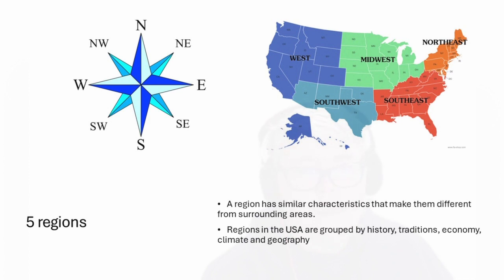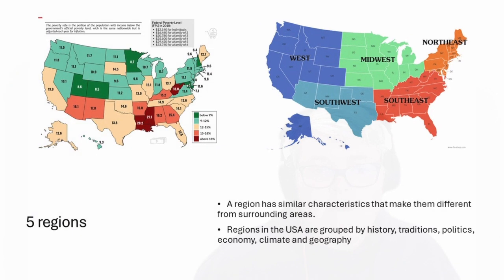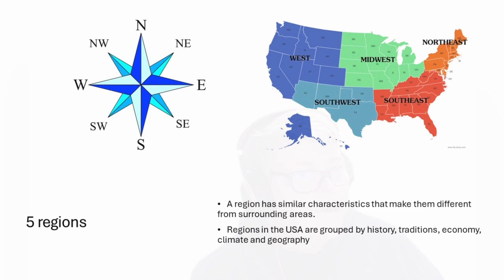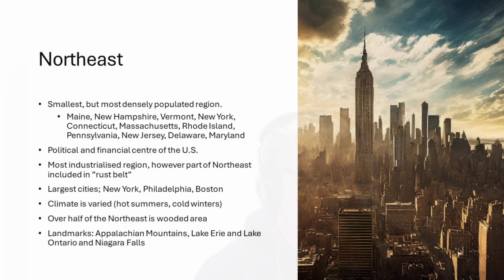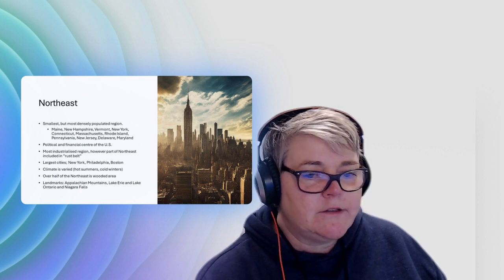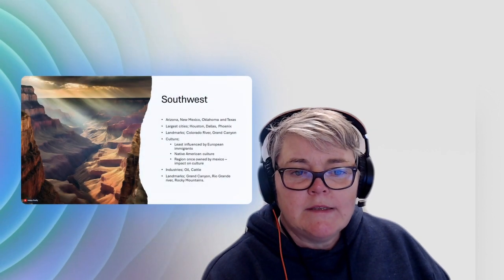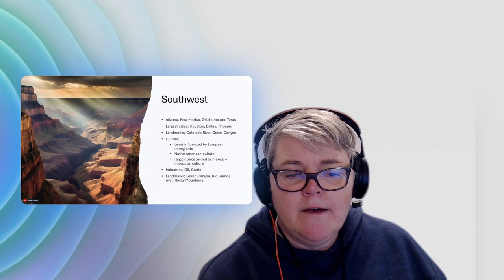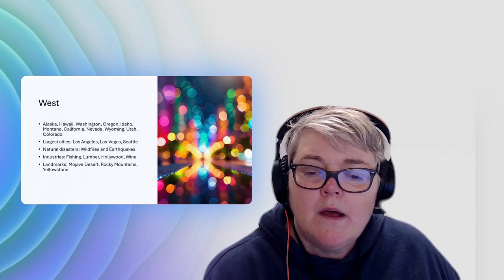USA Regions and States